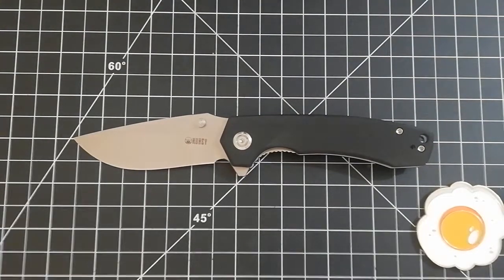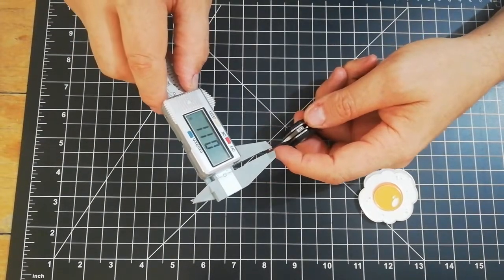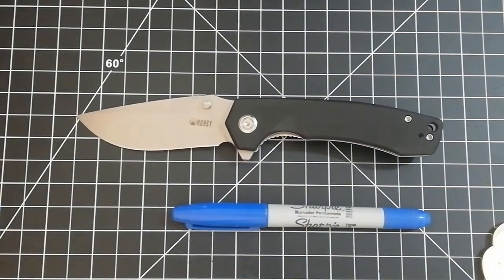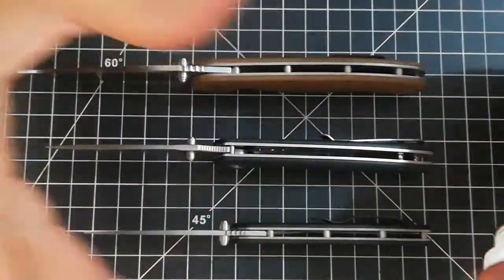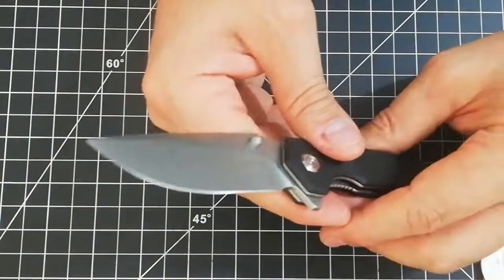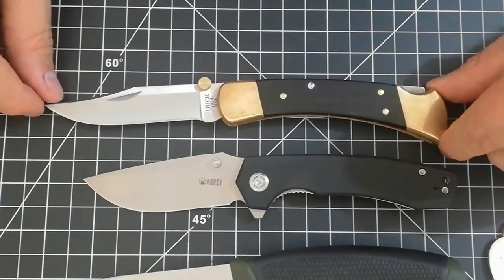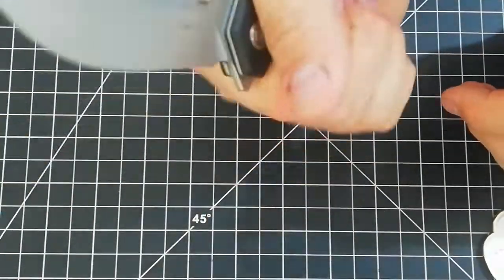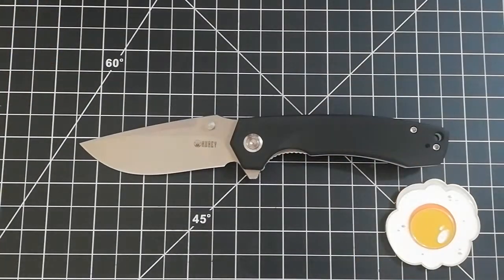Kubey KU901A : First Impressions